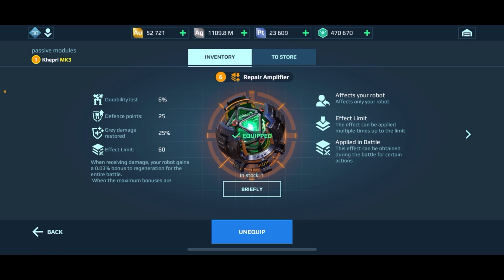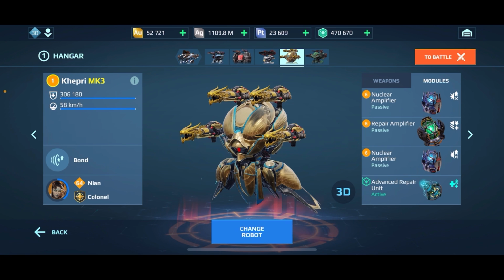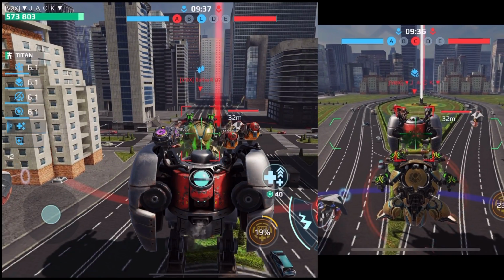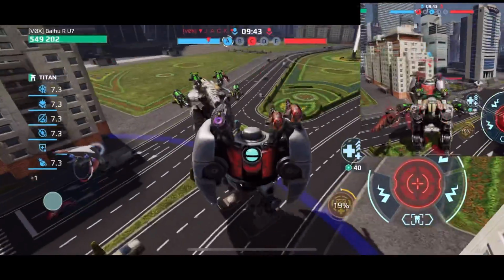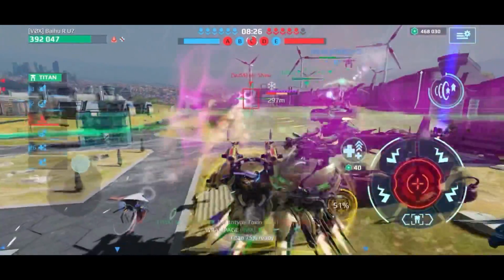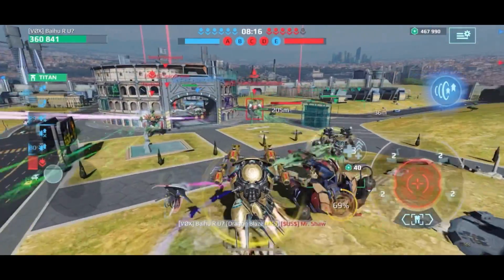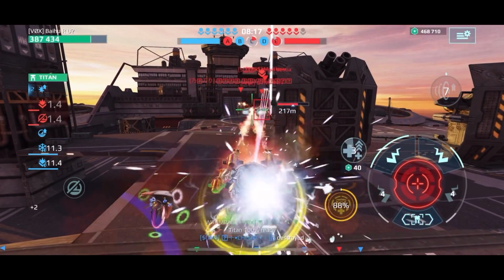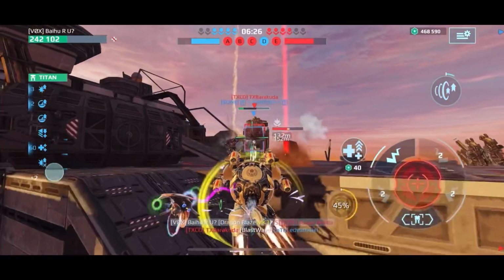How to Understand & Use the New Module Repair Amplifier Complete & Simple Guide [WR] War Robots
Hello Guys, I have been working on this video for a couple of day.  I wanted to clear up any confusion on the repair amplifier and make it easier to understand what it exactly does.  I’ve seen a lot of conflicting information.  So I wanted to make a comprehensive and simple explanation and guide for this new module.  🦾😎🤜💚🤛
Please dont forget to support Jack, here is Channel.  Thank you again Jack

Dashboard | Spring

iOS / U5CK0S
Android  / CJ3OYD

Intro:
Halcyon - Runaway

0:00 Intro
1:00 Repair Amp Description
5:18 Repair Amp Test # 1
7:45 Repair Amp Test # 2
9:44 KHEPRI Duo Gameplay # 1
14:55 Solo KHEPRI Gameplay # 2
19:44 Outro